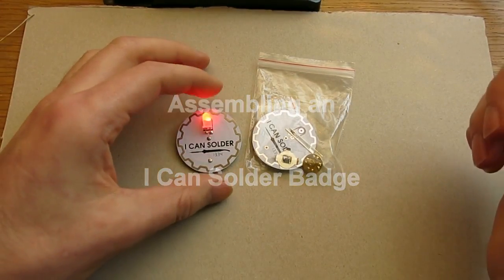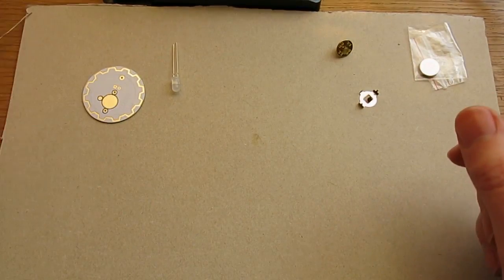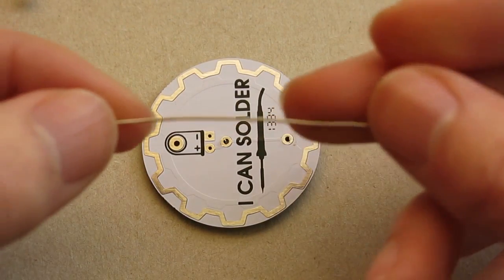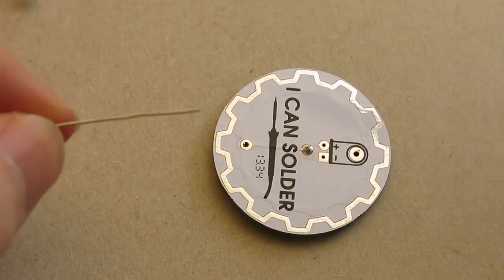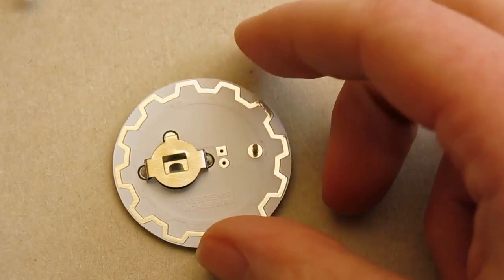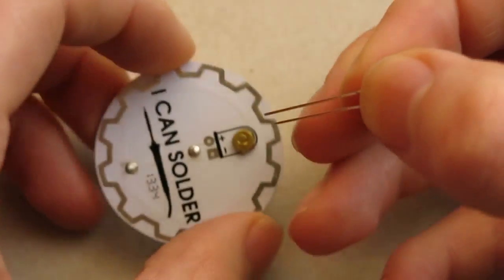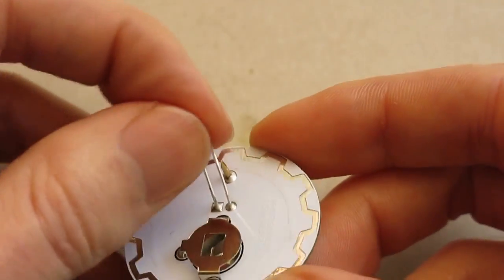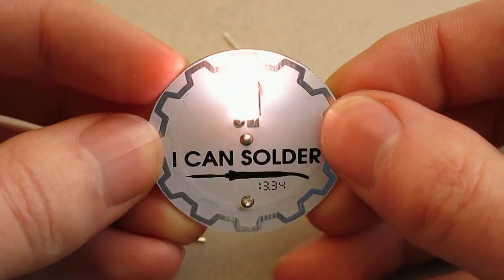Assembling an I Can Solder Badge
Robert shows you how to assemble one of his I Can Solder Badge Kit's and basic soldering skills.

The kit can be purchased from his Tindie store